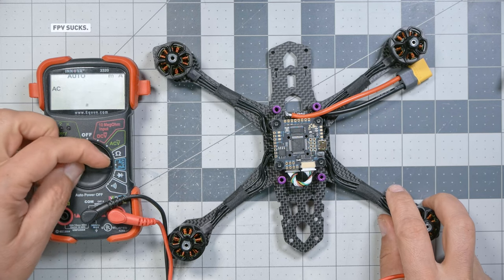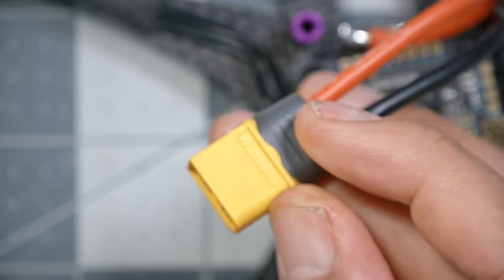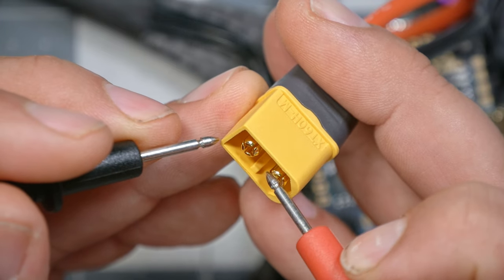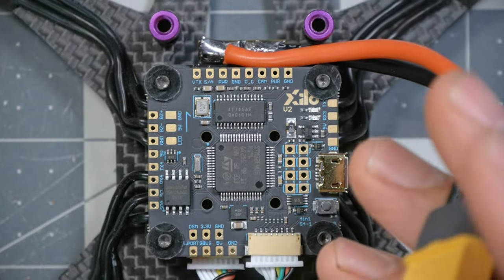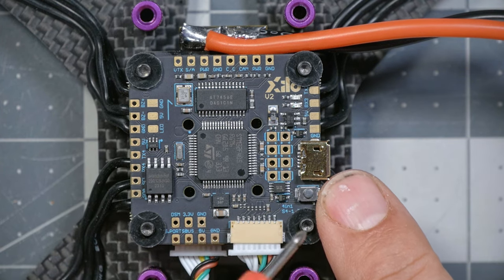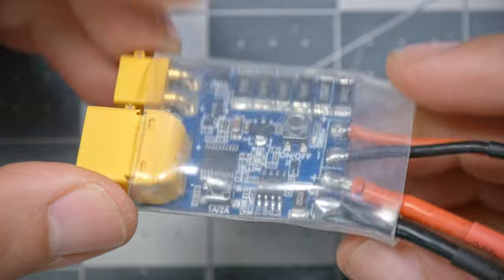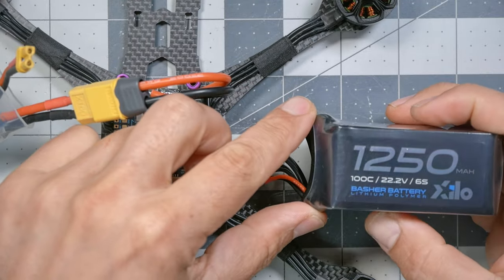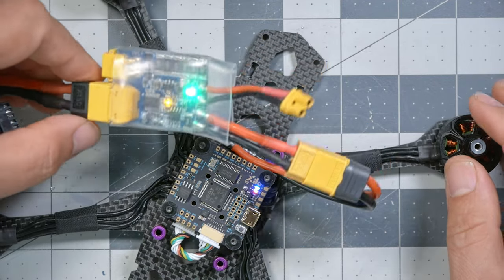Build an FPV drone in 2023 - Part 3 - Smoke Check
00:00:00 - This is part of a series
00:00:24 - What's a "smoke check"
00:01:14 - Continuity Test Mode
00:01:37 - Test 1: XT60 positive to XT60 negative
00:02:23 - Test 2: XT60 negative to FC ground
00:03:30 - Test 3: XT60 positive to FC vBat
00:04:59 - Get a smoke stopper! Really!
00:05:27 - Plug in power with a smoke stopper
00:06:18 - Recap